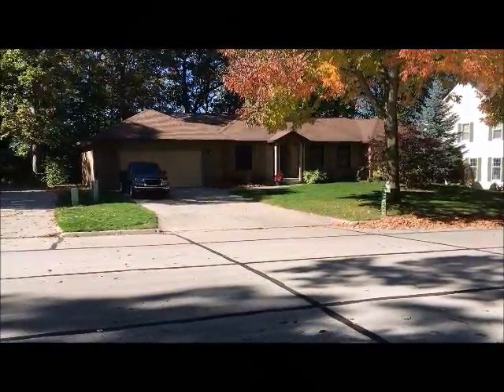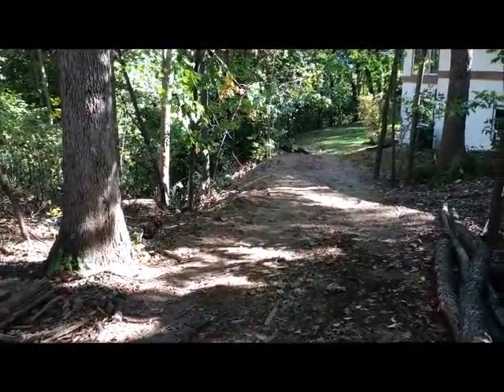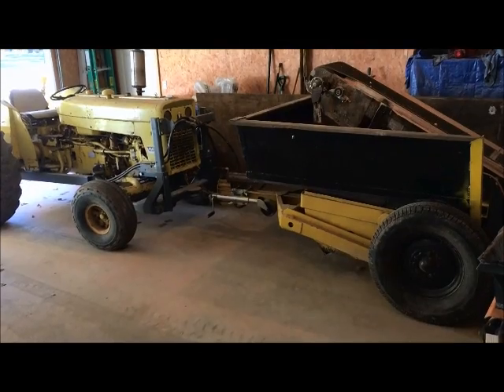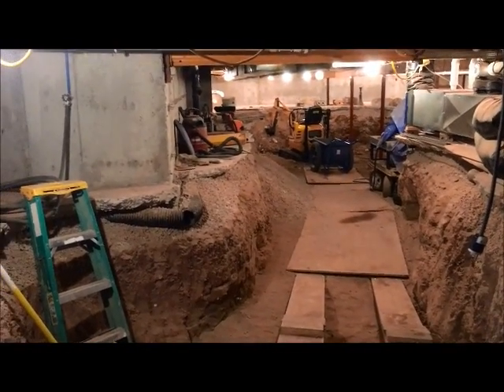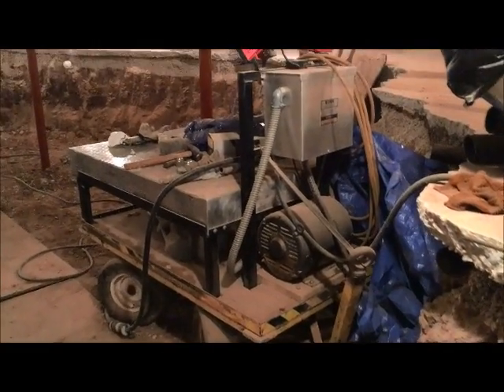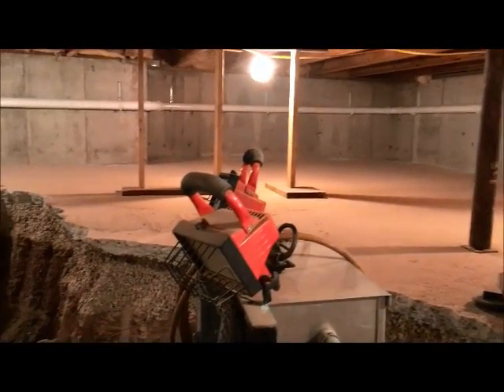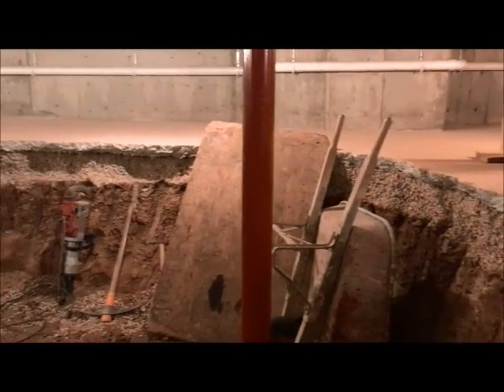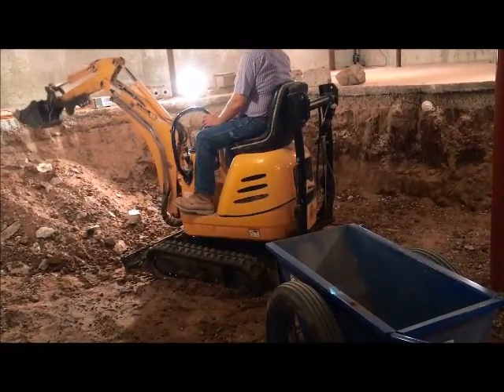Convert Crawl Space Under House to Full Basement Chapter 5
Chapter 5 - Video showing DIY conversion dig out crawl space, underpin home, excavate to full basement and add foundation under house. Includes using electric mini-excavator, conveyors, a shop built batch plant, and self loading concrete (cement ) mixer